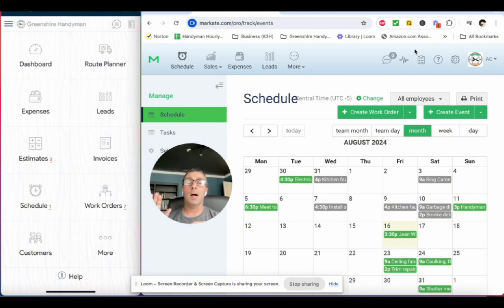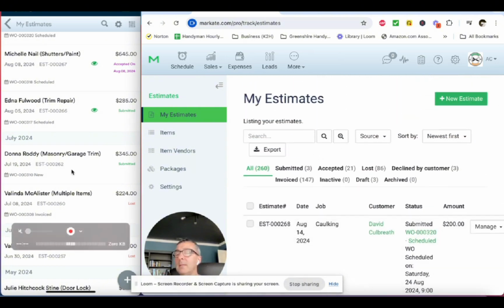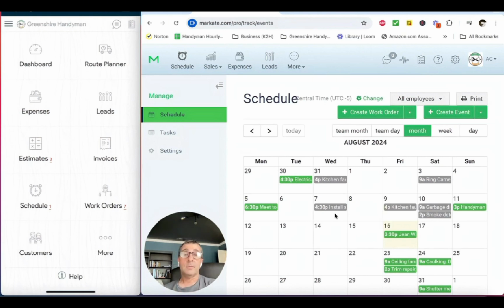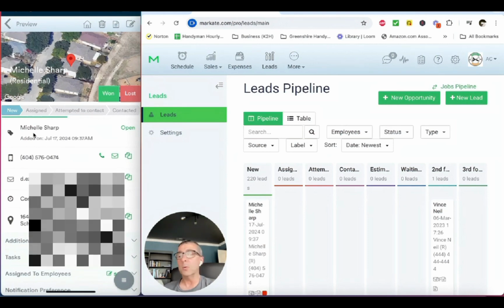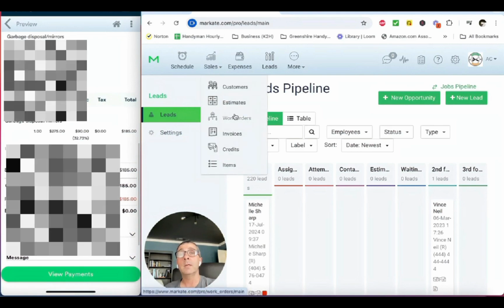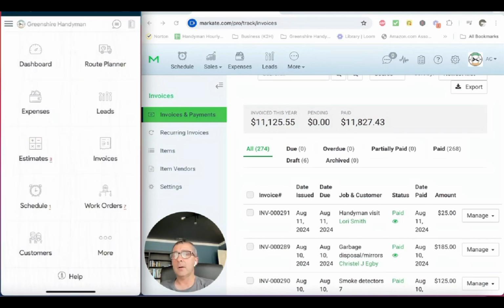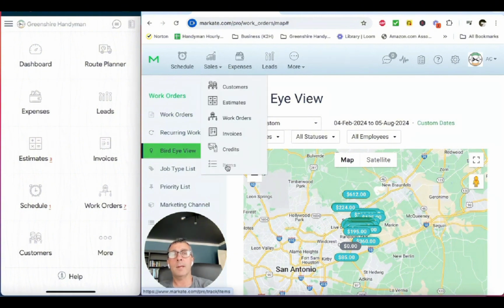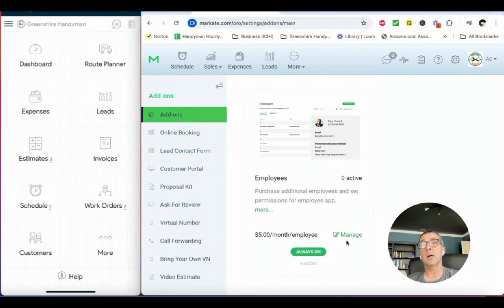Markate CRM|App and Desktop Review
Markate|How to use CRM App & Desktop

Discover how I use markate crm to streamline my handyman business! This video provides an in-depth look at both the app and desktop versions of Markate, showcasing its powerful features side-by-side. Learn how I manage leads, schedule appointments, track jobs, and more with ease. Whether you're a seasoned pro or just starting out, this video is packed with tips and tricks to help you grow your business.

Chapters
0:00 Introduction
2:00 Overview
2:30 Dashboard
3:12 Expenses
4:15 Estimates
7:38 Schedule
9:20 Customers
10:43 Route Planner
11:08 Leads
12:25 Virtual Number
13:28 Invoices
17:30 Work Orders
19:40 Share forms
20:32 Virtual Estimator
21:45 Bird eye view
22:53 Items (loading common jobs)
23:30 More (Add ons and marketing stuff)

jobber is another popular CRM but I have never used it.

for more free resources

How I manage business money

Where I keep personal money
Use this link to open a Wealthfront Cash Account. Once you fund it, you'll get a 0.50% APY boost!